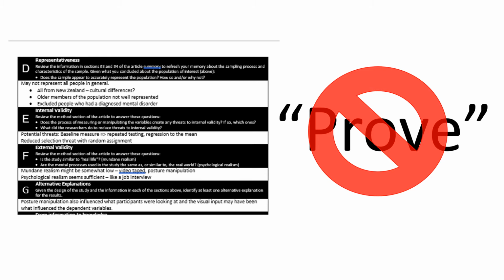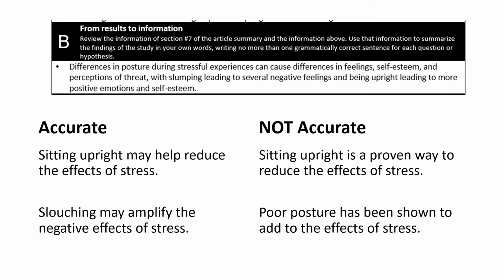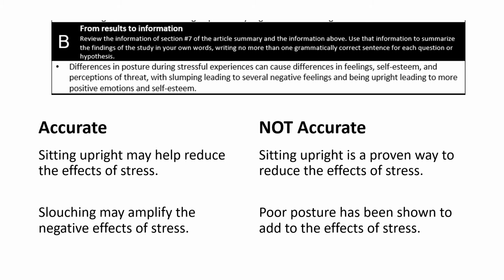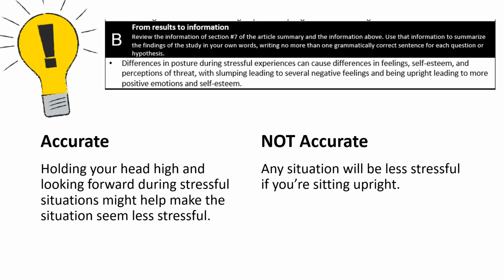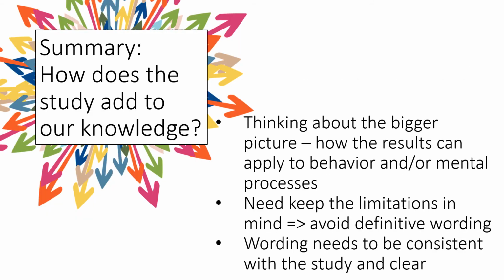Info to Knowledge